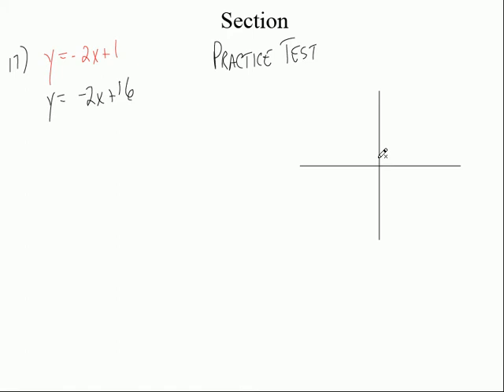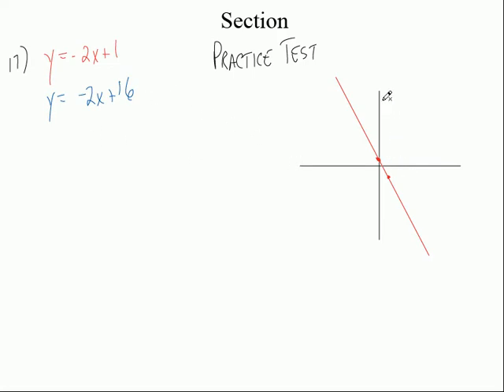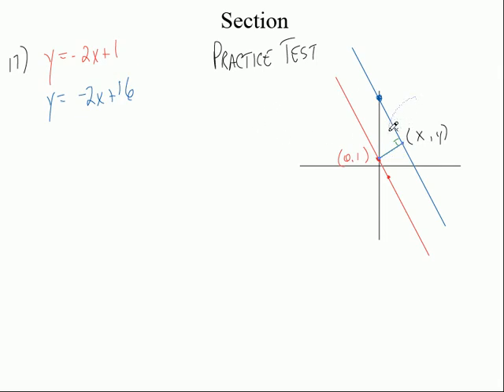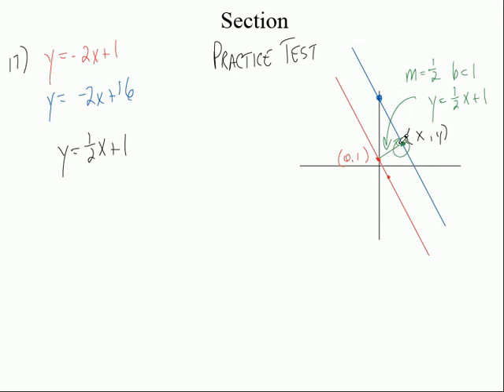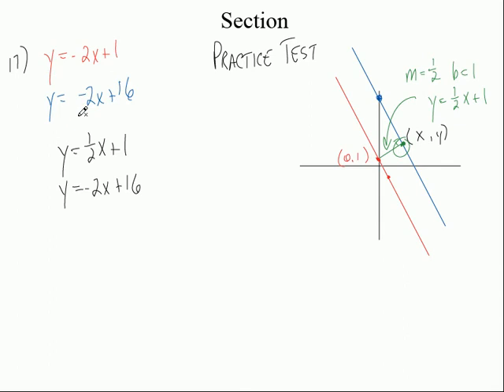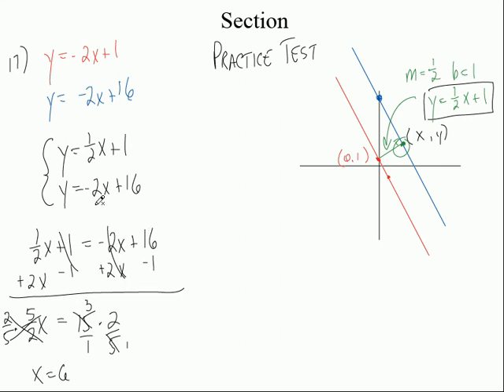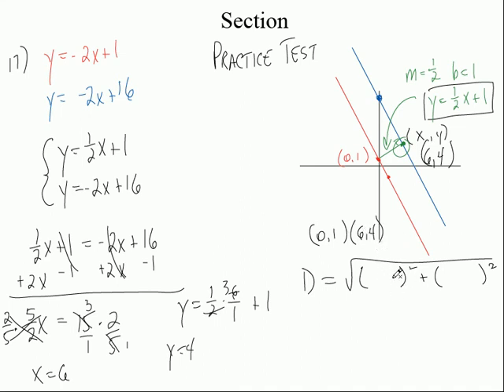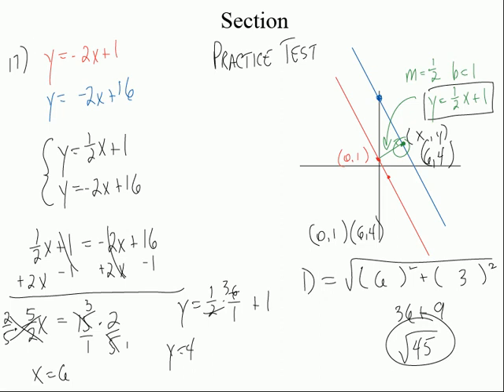1 Honors Geometry Practice Test #17